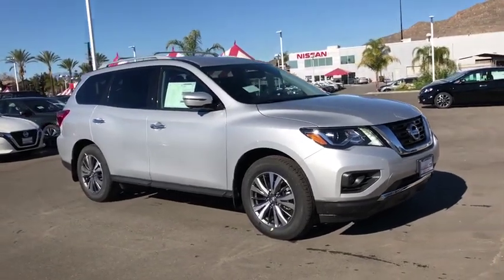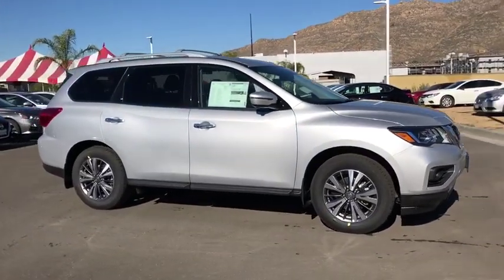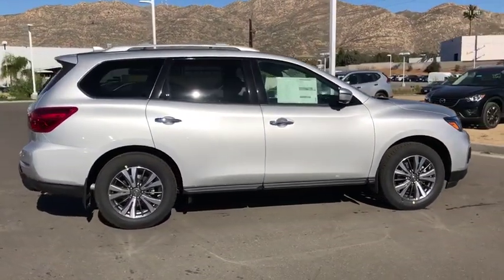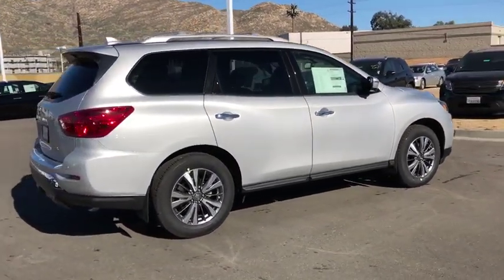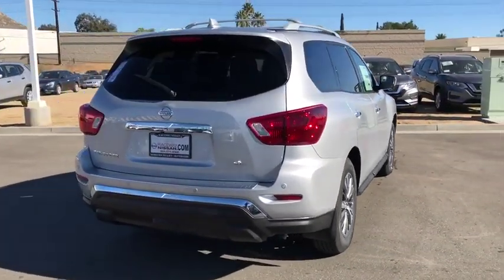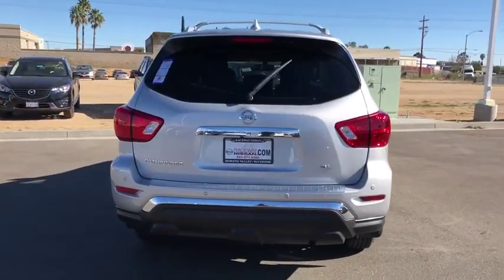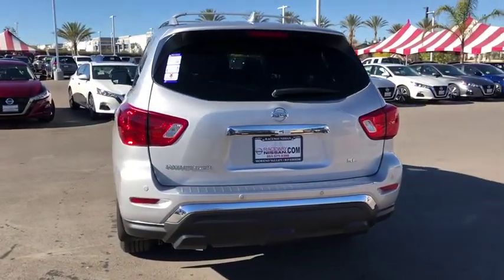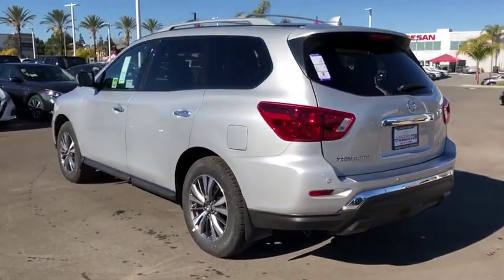2019 Nissan Pathfinder Moreno Valley, Riverside, Hemet, Perris, Temecula, CA N24252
Brilliant Metallic N 2019 Nissan Pathfinder available in Moreno Valley, California at Raceway Nissan. Servicing the Riverside, Hemet, Perris, Temecula, CA area.

Raceway Nissan
6030 Sycamore Canyon Blvd

New Price! Brilliant Silver Metallic 2019 Nissan Pathfinder SL FWD CVT with Xtronic V6brbrRecent Arrival! 20/27 City/Highway MPGbrbrbrWe have many different makes and models available including a wide selection of cars, trucks, vans, and SUV's. Raceway Nissan auto group has access to thousands of new and used vehicles which means we can find the right vehicle FOR YOU.